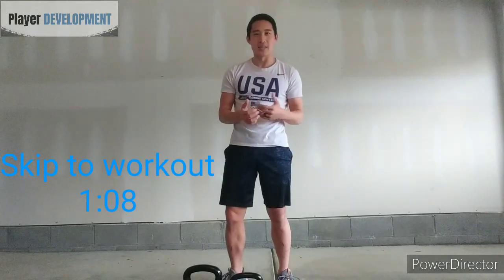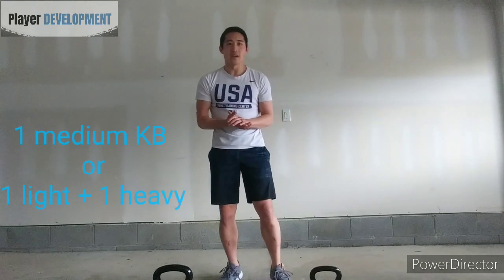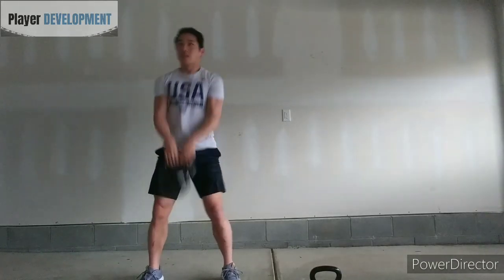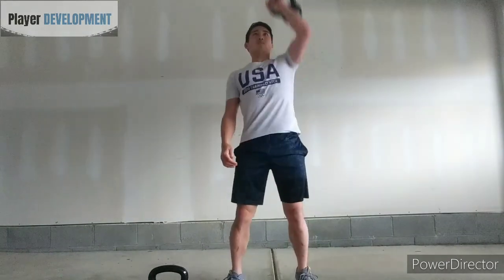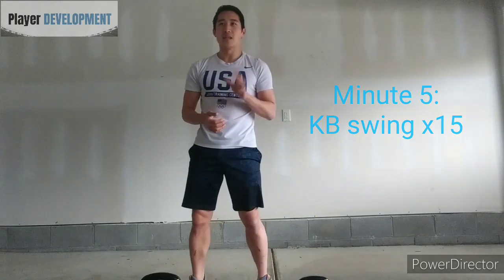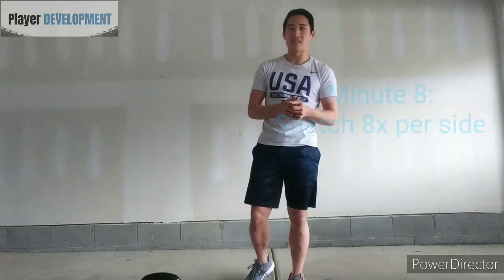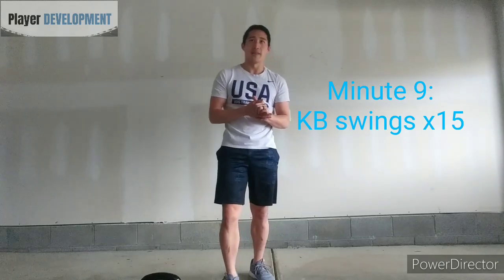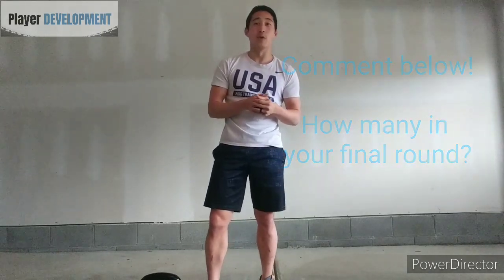Kettlebell 10 min conditioning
Skip to workout 1:08

Kettlebell Coach Isaiah had to come up with another way to develop conditioning because he hates to run. Use minimal equipment in a kettle-based workout!